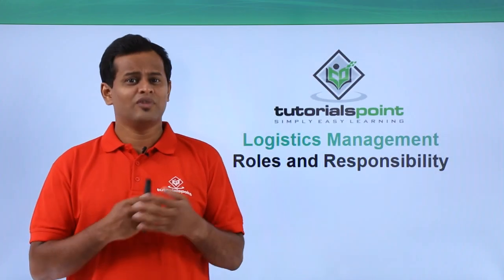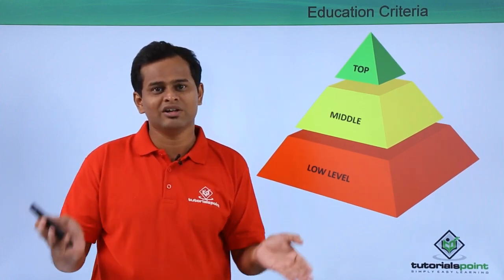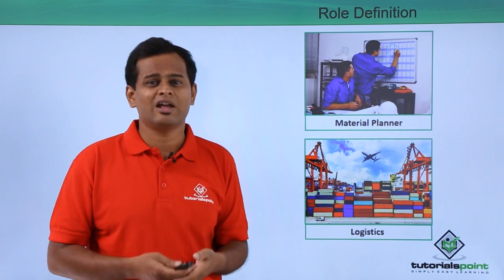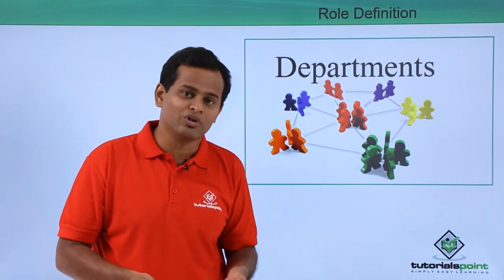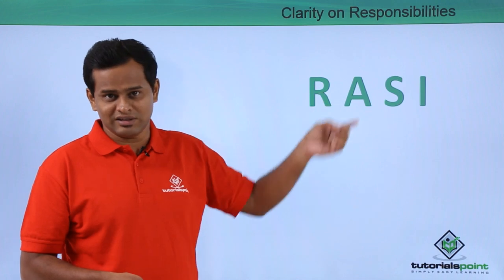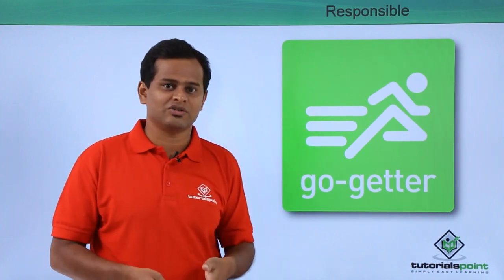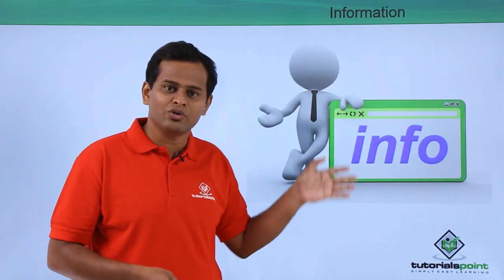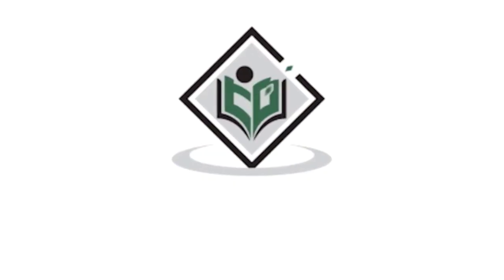Logistics Management - Roles and Responsibility